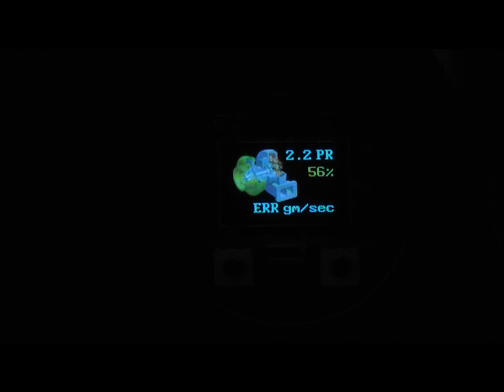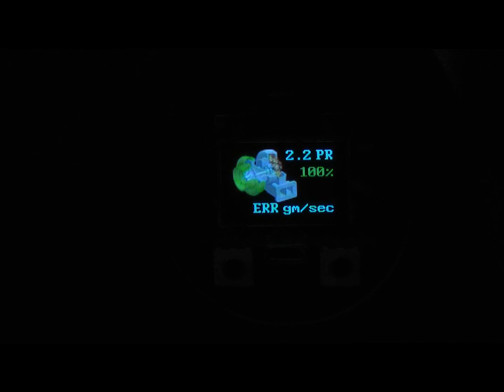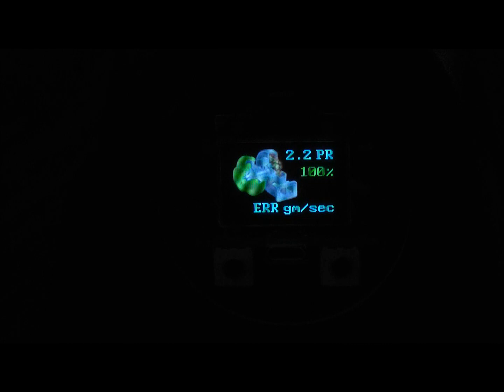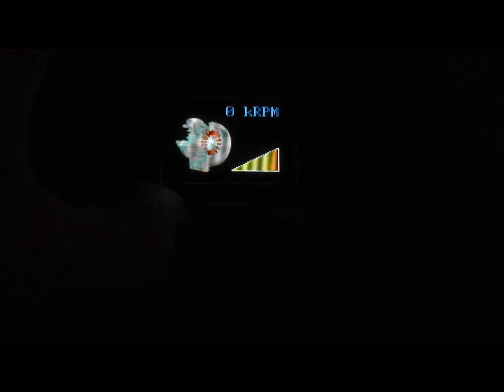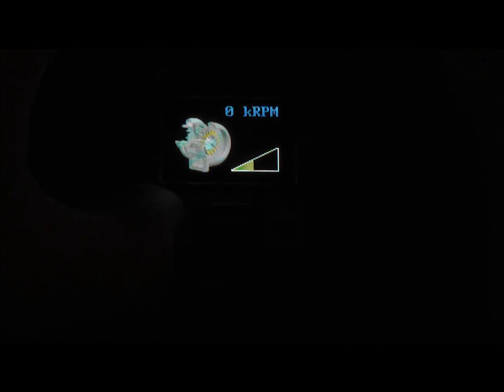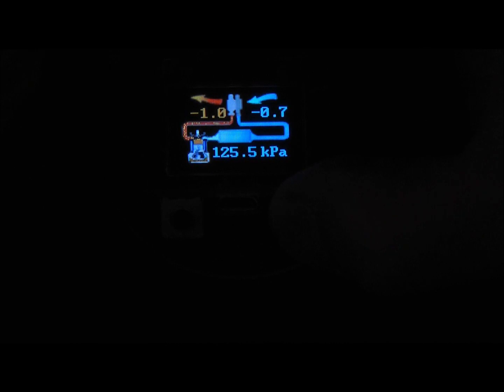Pre-Release Variable Geometry Turbocharger Controller- Gauge Pod Animations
Suprock Technologies is producing a stand-alone electronic controller for variable vane geometry turbochargers. Our controller enables you to control the parameters of your variable geometry turbo and use a VGT on any vehicle. The system includes the controller computer, full color gauge pod, position controlled actuator, thermocouple sensors, pressure sensors, shaft speed input, and MAF input.  You may log and tune the system through the USB interface.